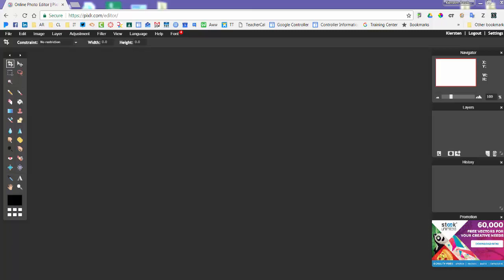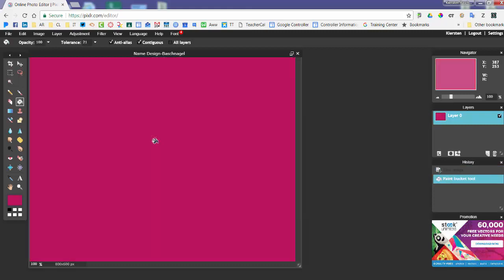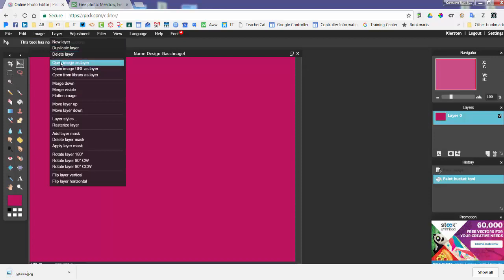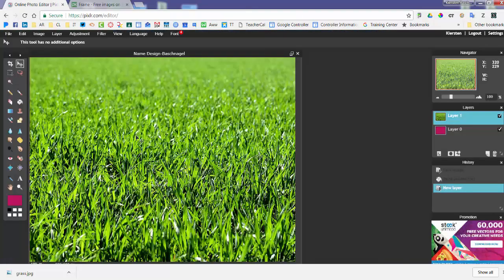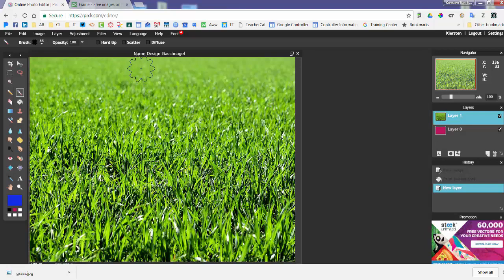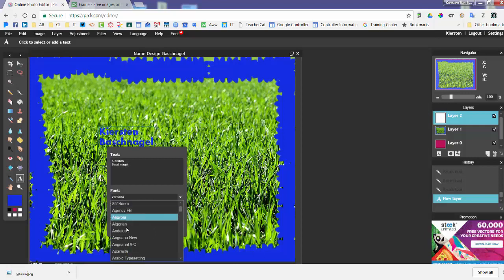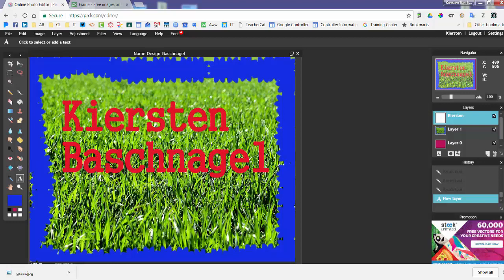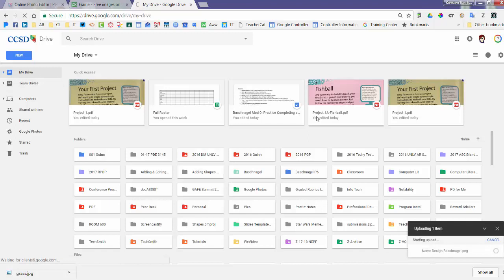Name Design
Walkthrough video for creating a name design in Pixlr.